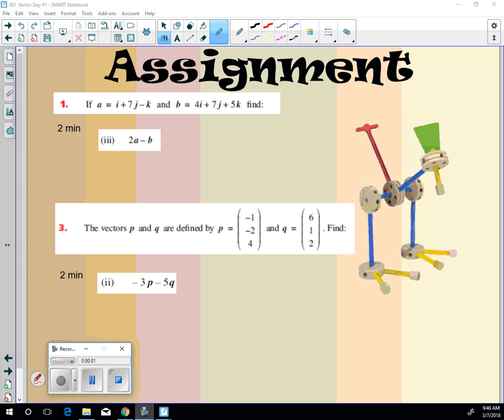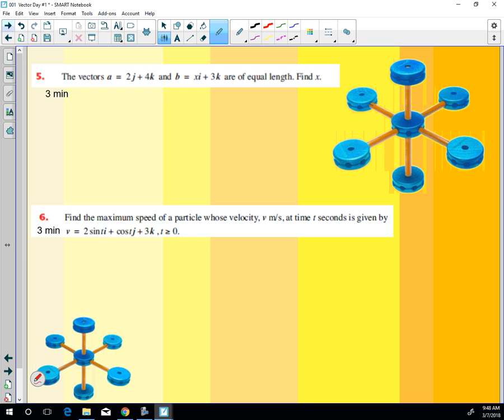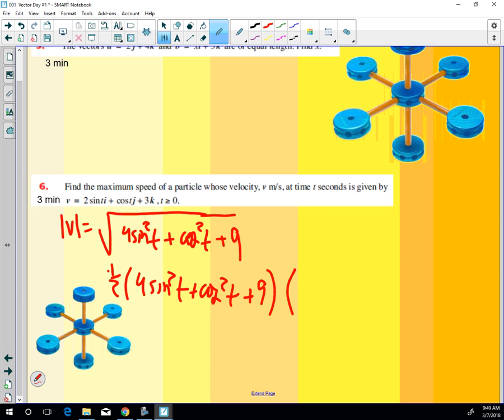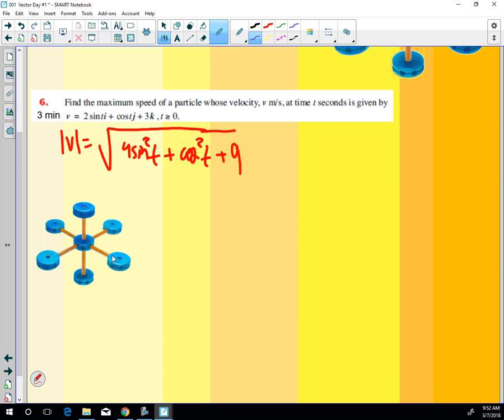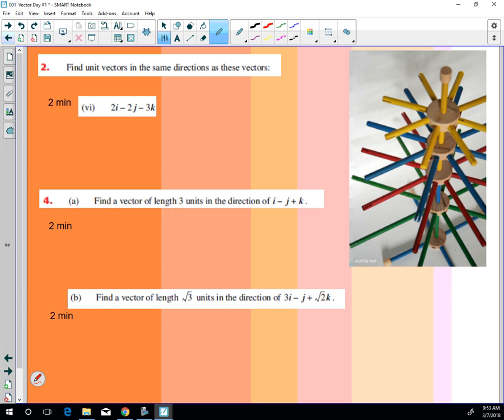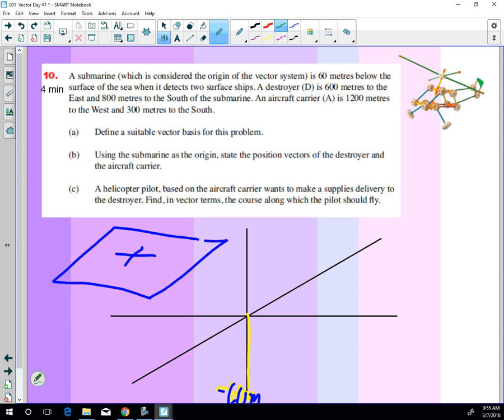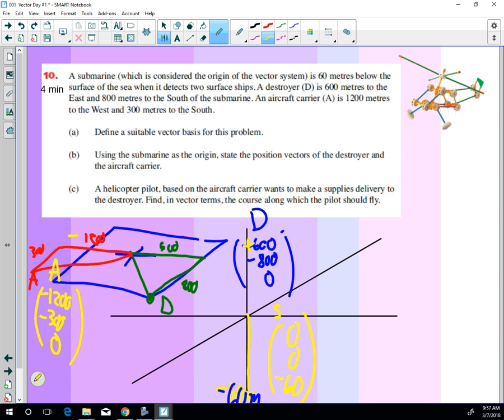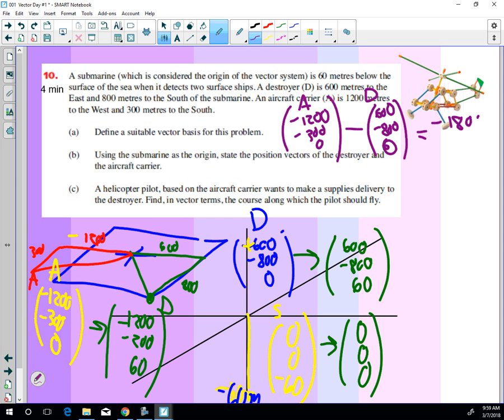HL2 Vector Problems Day #1 Various 3 7